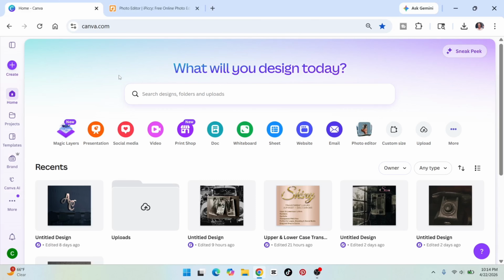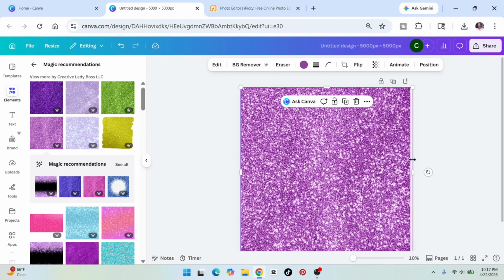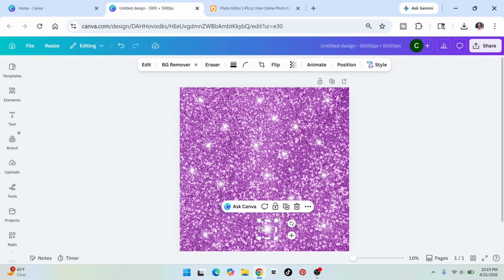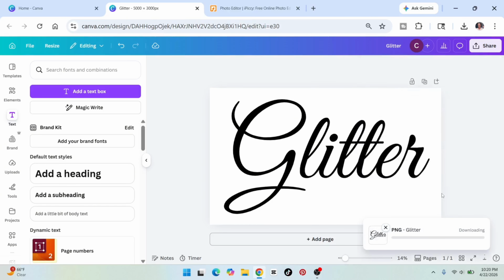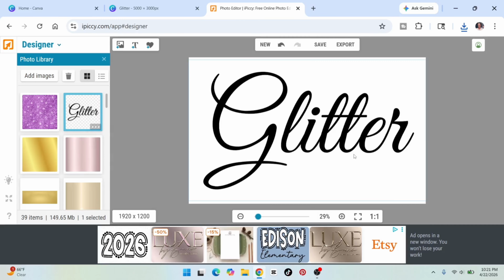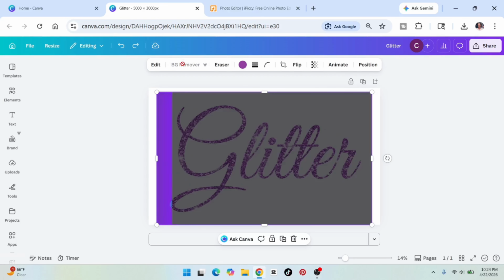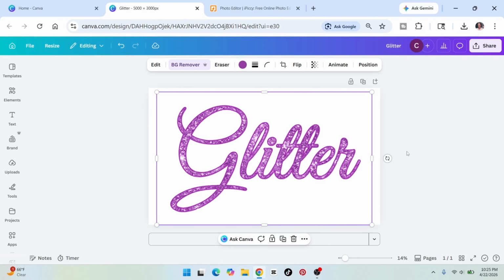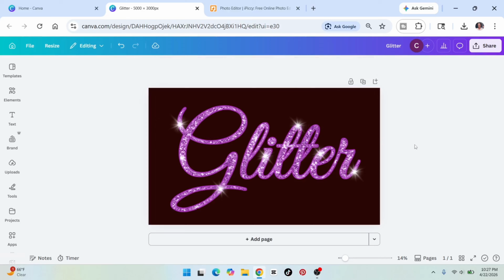How to Make GLITTER Text in Canva (Free + Easy Tutorial)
Want to make glitter text in Canva that actually looks REAL? ✨

In this beginner-friendly tutorial, I’ll show you exactly how to create sparkling glitter text using Canva + iPiccy. This is perfect for thumbnails, social media posts, digital products, and more.

✨ What you’ll learn:
- How to create glitter textures
- How to apply glitter to text in Canva with the use of ipiccy
- A simple trick to make it look realistic

If you’re a beginner or non-techy creator, this is one of the easiest ways to upgrade your designs FAST.

💻 Tools used:
- Canva
- iPiccy